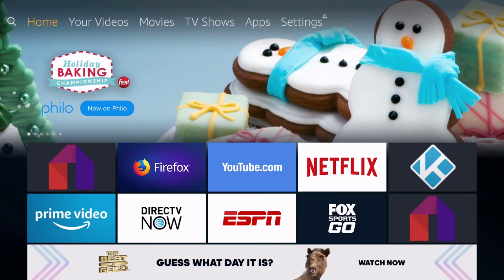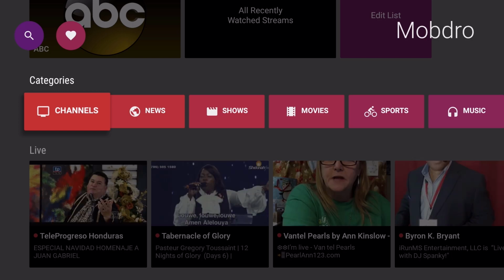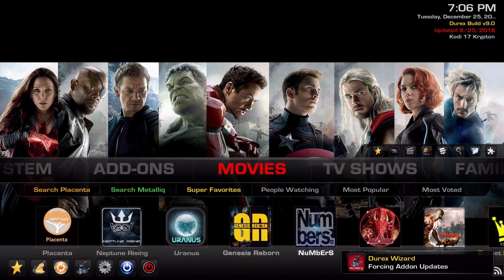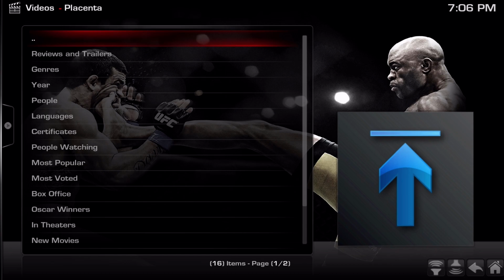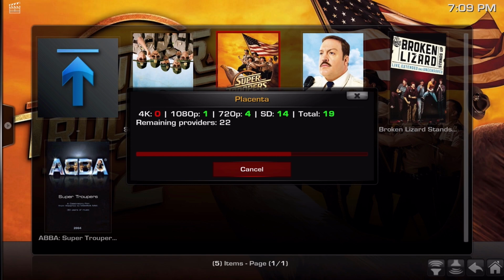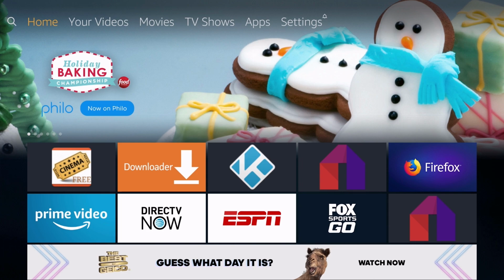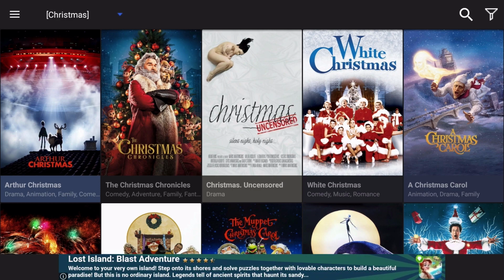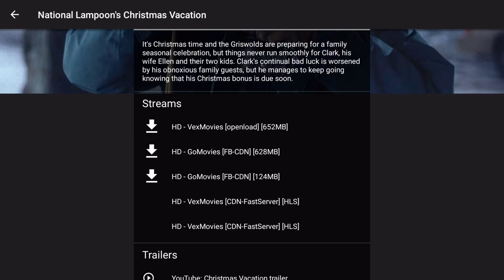Free Movies and TV on Fire TV 2018 2019 | Terrarium replacement!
Hey Everyone!

Below is the information I promised on setting up these apps. This was not a paid placement, just something I thought you would enjoy.